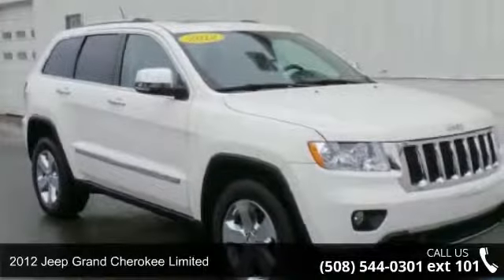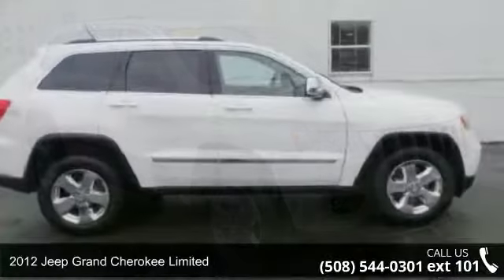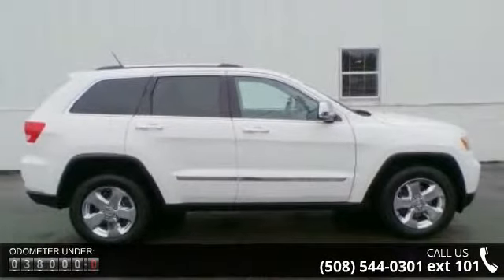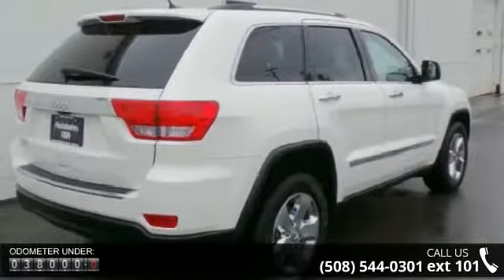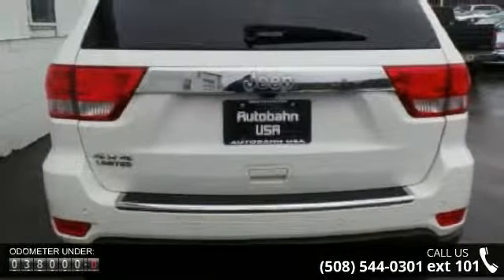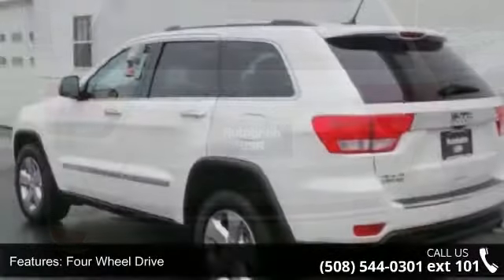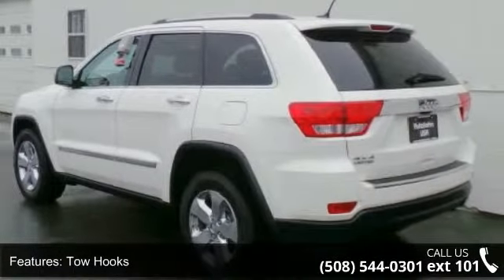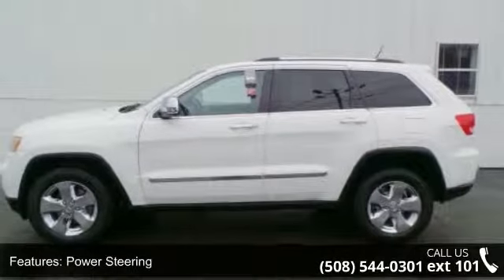2012 Jeep Grand Cherokee Limited - Autobahn USA - Westbor...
2012 Jeep Grand Cherokee Limited, NAVIGATION SYSTEM, BACK-UP CAMERA, POWER PANORAMIC MOONROOF, LEATHER SEATS, CHROME WHEELS, POWER FRONT SEATS WITH DRIVER'S SEAT MEMORY, 2-STEP HEATED FRONT AND REAR SEATS, SATELLITE RADIO, UCONNECT PHONE SYSTEM, HID HEADLIGHTS, PUSH BUTTON START, and 4 WHEEL DRIVE. Your quest for a gently used SUV is over. This good-looking 2012 Jeep Grand Cherokee has only had one previous owner, with a great track record and a long life ahead of it. Fully loaded with extras and clean as a whistle, come give it a spin - you won't leave it on the lot. Road & Track calls the Grand Cherokee a vehicle with a pleasing, quiet cabin and a handsome exterior. Autobahn USA - Leading Boston Area Used Car Dealer - Audi, BMW, Mercedes-Benz. Thank you for visiting AUTOBAHN's virtual showroom. We invite you inside to look around each of our online departments.